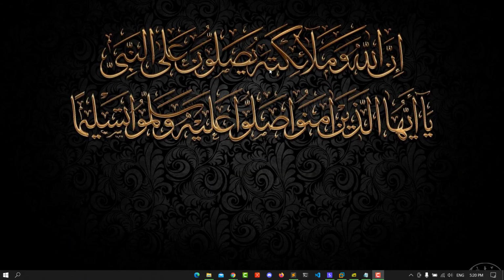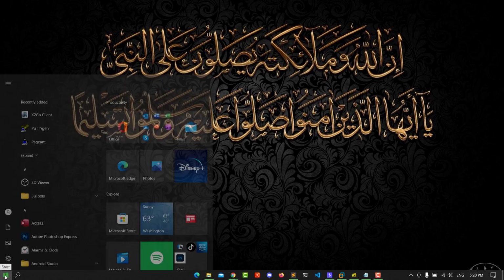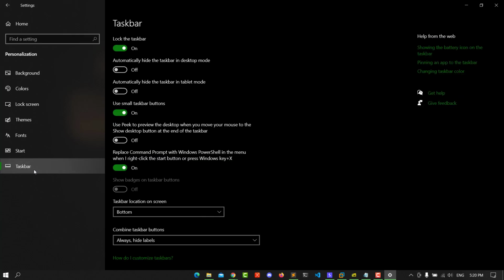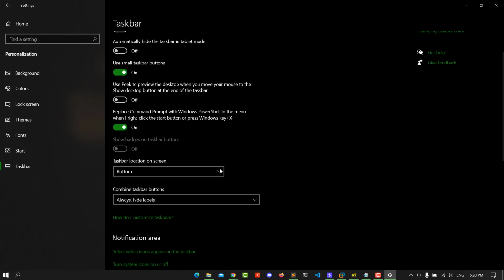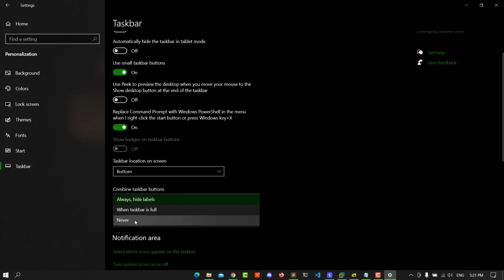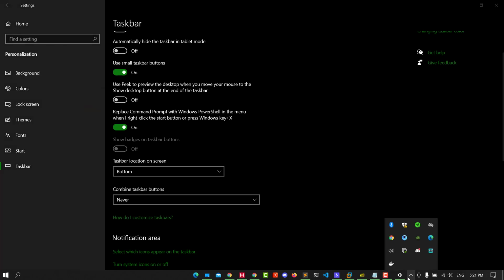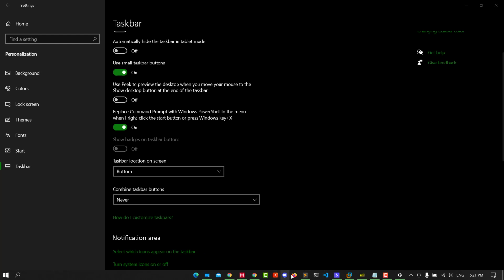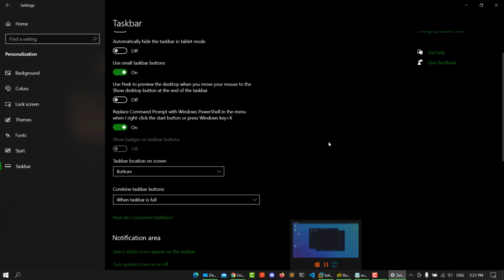How to Show Program Icon Names in Taskbar of Windows 10 - Windows 10 Taskbar (2022)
How to Show Program Names on Windows 10 Taskbar [Tutorial]

The Taskbar in Windows 10 comes with a lot of customizations. One of those customizations allows you to show/hide texts beside icons in opened windows in Taskbar. You can show the icon and the name of the window at the same time. In this post, we will show you how to hide or show icon names beside icons in Taskbar on Windows 10.